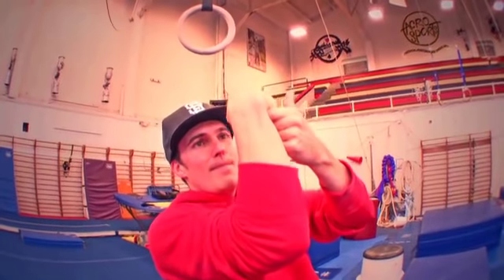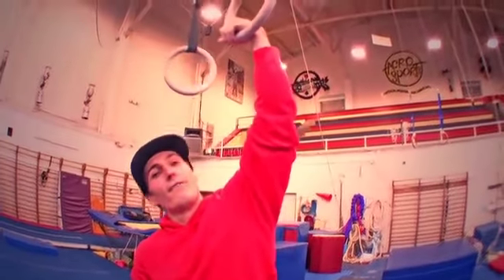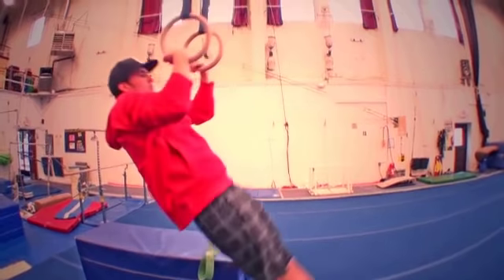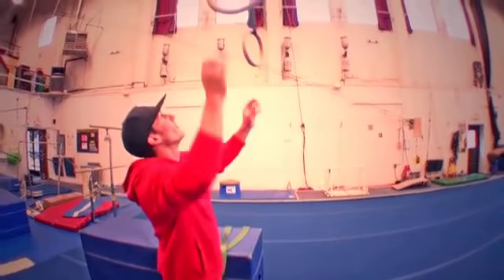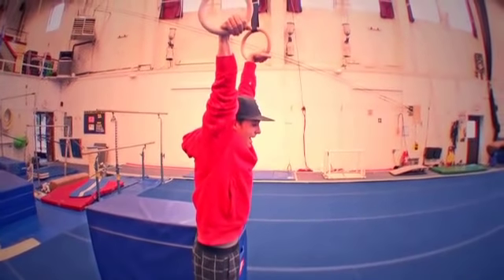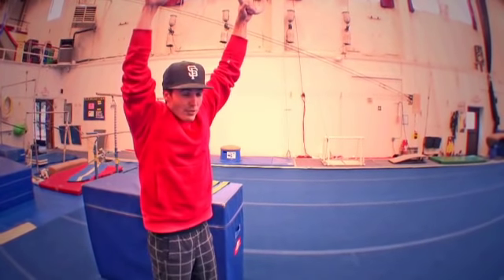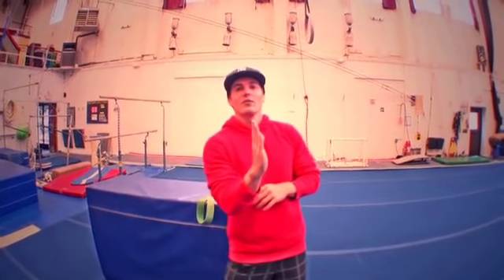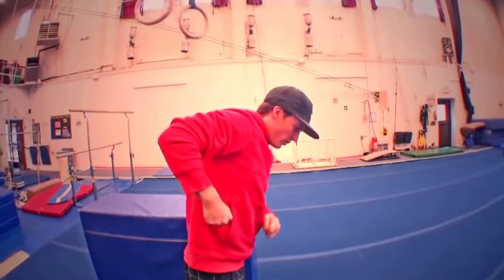Strict Muscle Up Progression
In this video, Carl breaks down the key positions and angles for you to get your strict Muscle Up, along with emphazing the important of using the false grip and pulling to your rib cage or lower.